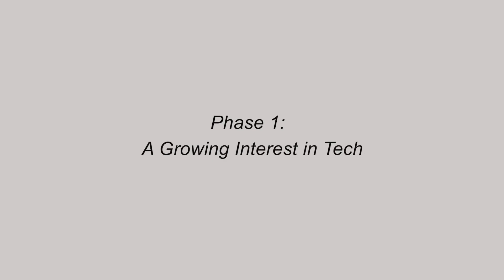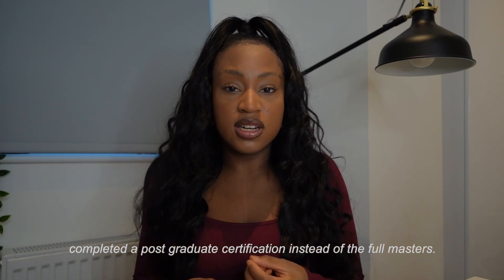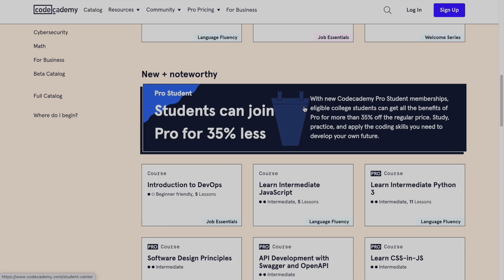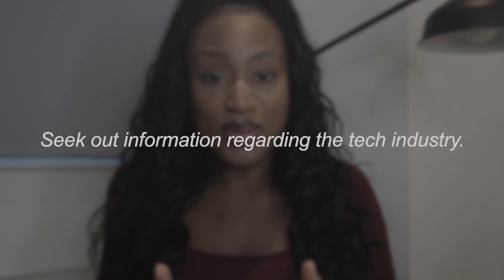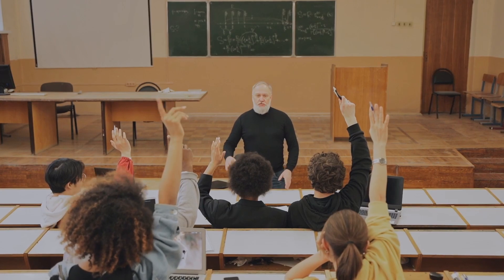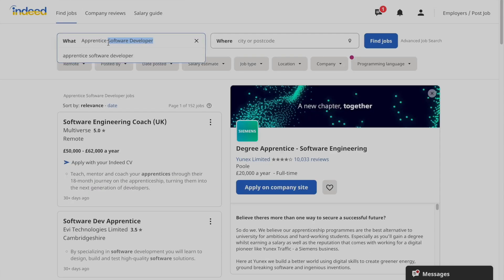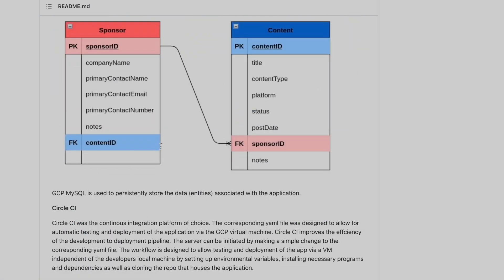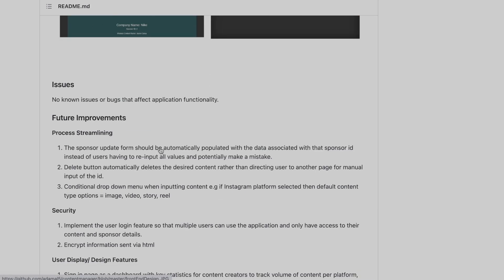how I got into tech with NO EXPERIENCE or CS DEGREE: journey to becoming a site reliability engineer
how I got into tech with no cs degree or experience: journey to becoming a site reliability engineer

TIMESTAMPS
00:00 introduction
00:53 building an interest
04:10 formal training
08:14 my first job
12:43 a new challenge